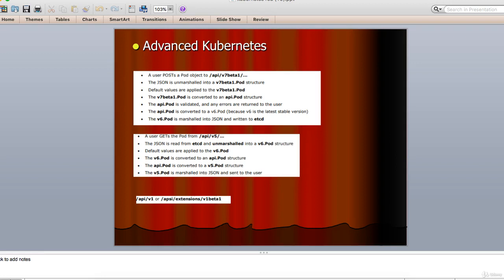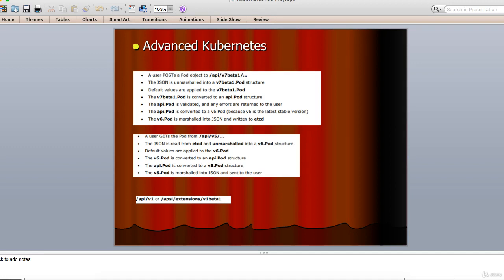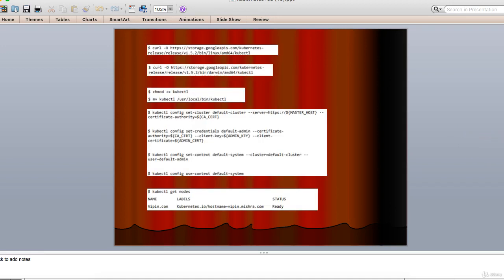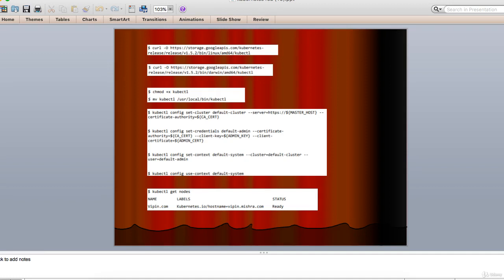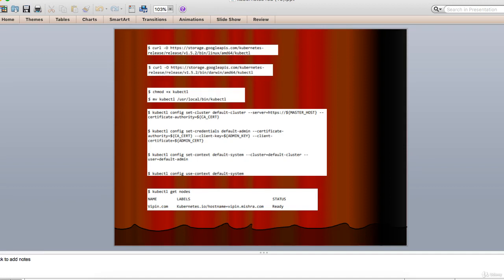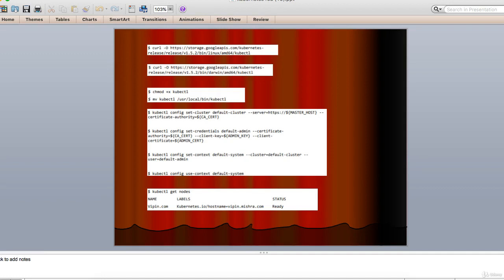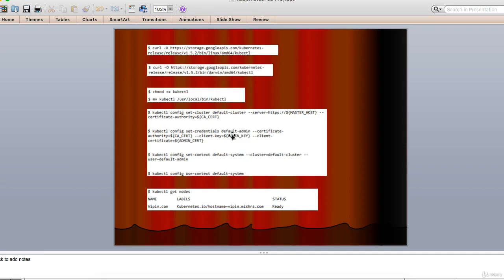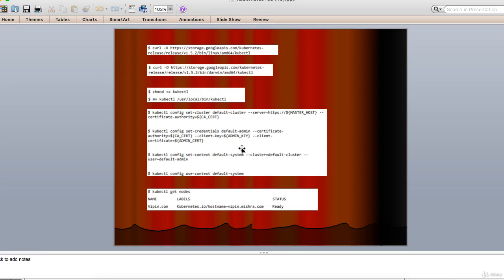11 Lesson 11